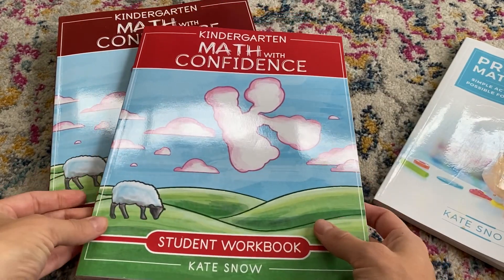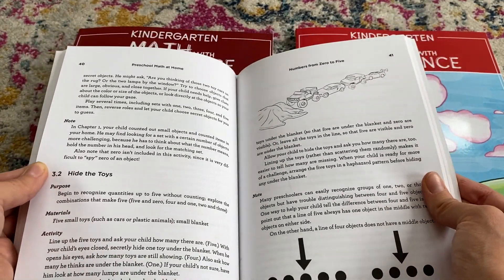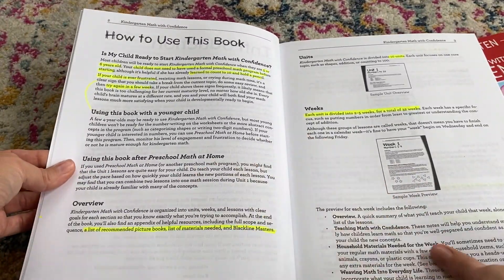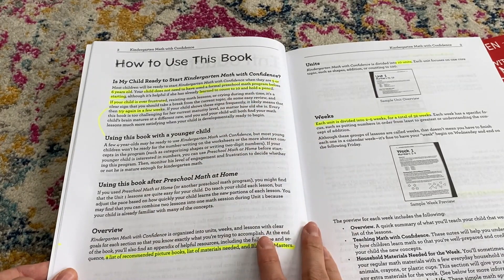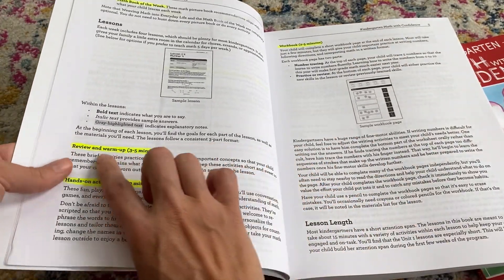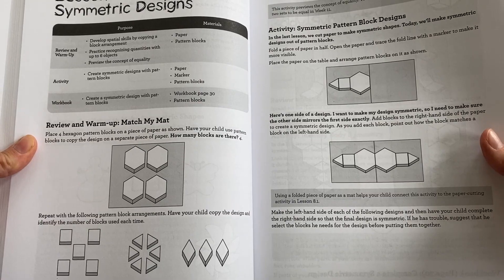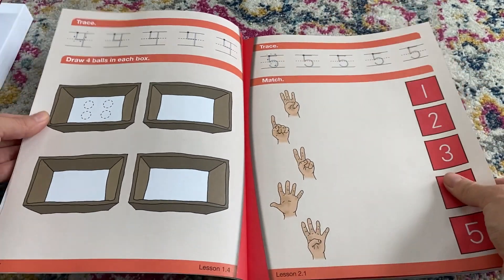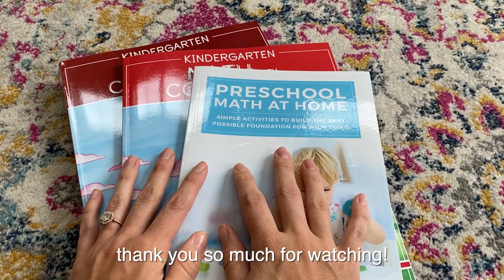HOMESCHOOL | Kindergarten Math with Confidence Curriculum Flip-through | Kate Snow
Join me for a quick flip-through of the BRAND NEW Kindergarten Math With Confidence program by Kate Snow! We just received this in the mail and will be using it this summer with my 5 year old!

Kindergarten Math With Confidence Teacher Book
Kindergarten Math With Confidence Student Book
Kindergarten Math With Confidence - bundle (teacher + student book)
Preschool Math at Home

Are you new to homeschool? I run a membership for new homeschool families! It's called Thriving at Home. I share weekly activity ideas to complete with your kids and monthly videos for parental support as you navigate life at home this year.